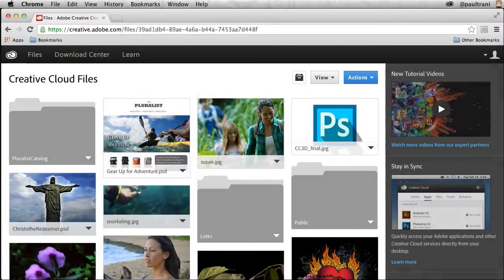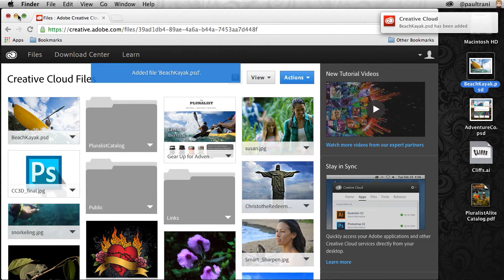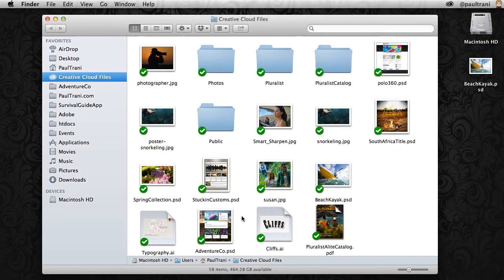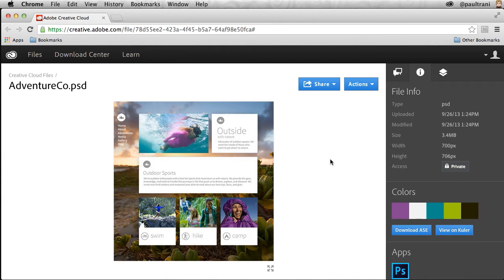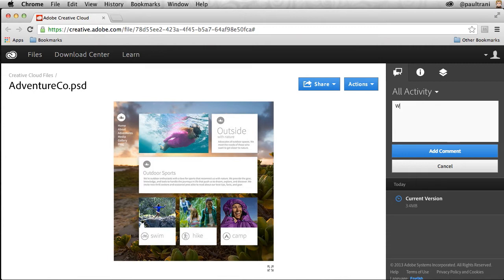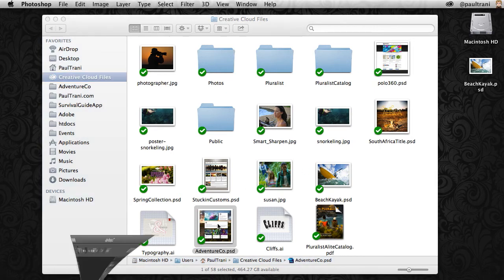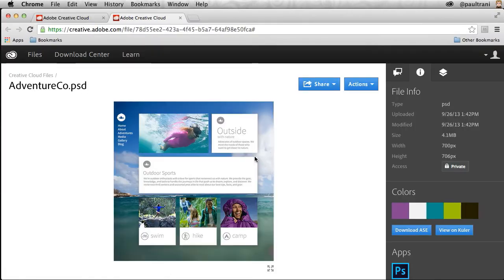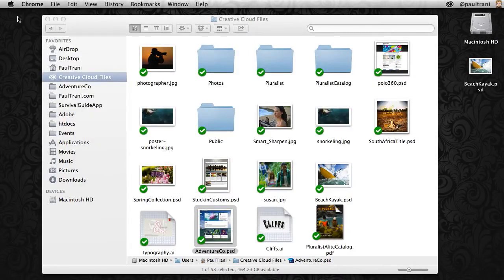How to Share Files Directly from Your Desktop | Adobe Creative Cloud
In this video, Adobe World Wide Creative Cloud Evangelist, Paul Trani shows you how to share files directly from your Creative Cloud Desktop application